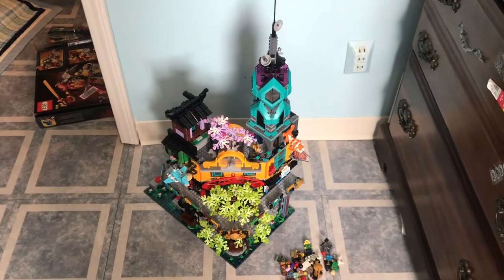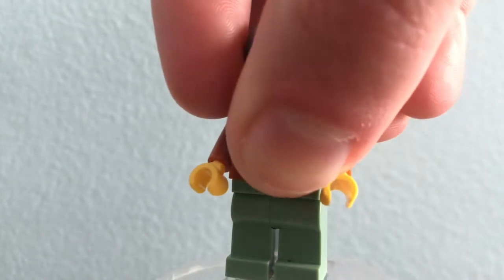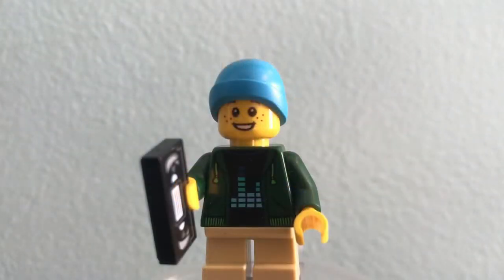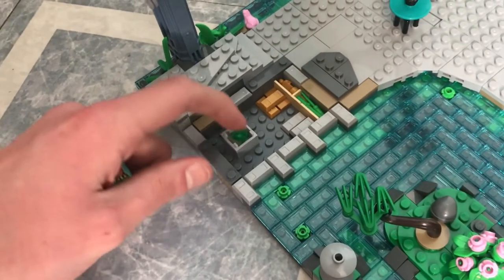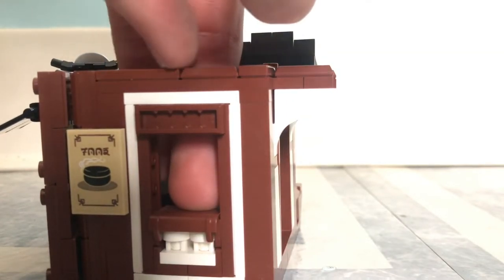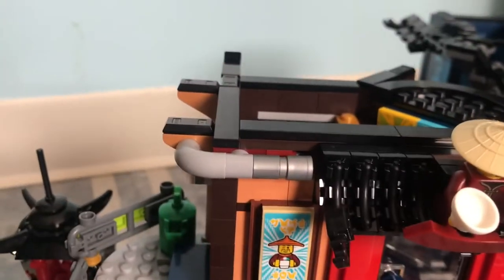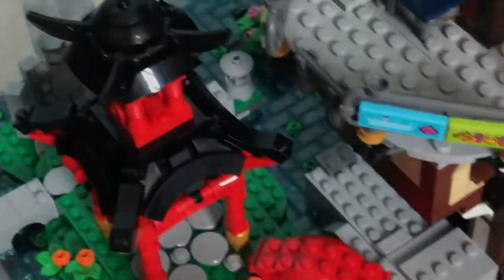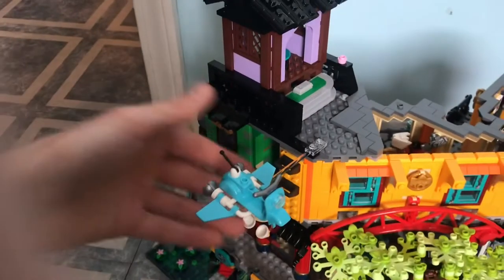Lego Ninjago City Gardens Review!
HEEeelllllooooww everybody, Antonio or WhipChip here with a Lego Review, custom, thoughts, or any of the other crazy stuff we do on this channel! Prepare to see videos over Ninjago, Hidden side, Chima, Monkie Kid, City, Friends, Disney, Harry Potter, Nexo Knights, The lego movie, The Lego Movie 2, Batman, Spider-Man, minions, Star Wars, Spongebob, and holiday!